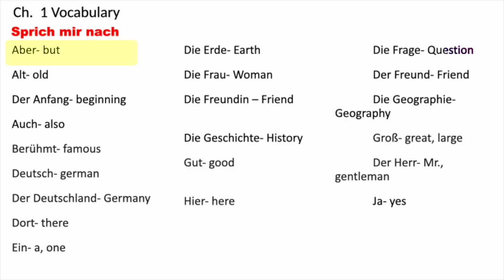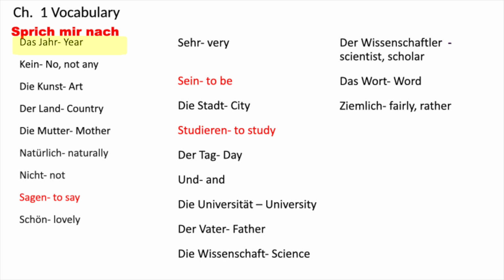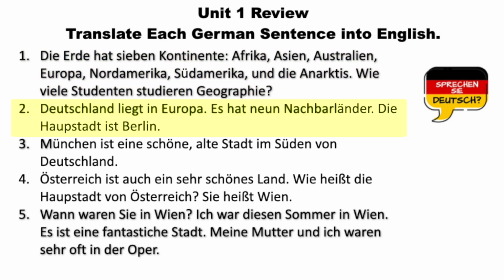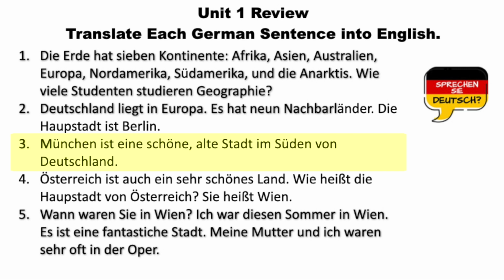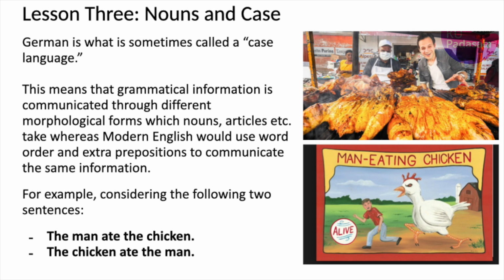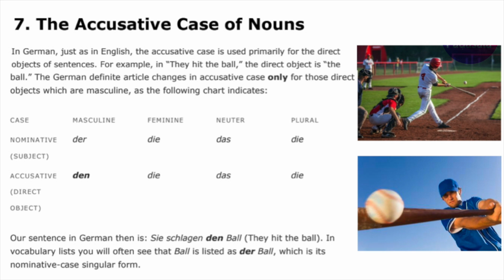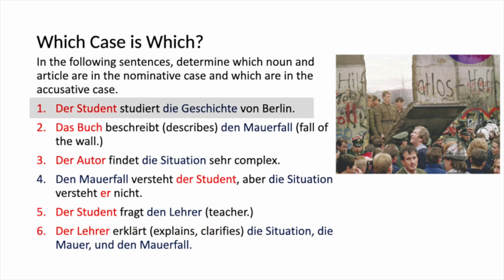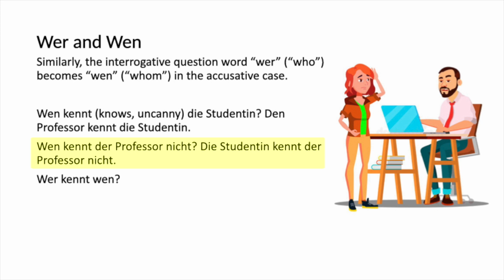Lesson 04 | German for Reading Knowledge | Chad A Haag | K U Padasala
Chad A. Haag is an author and former teacher from the United States of America. In this video, he discusses the accusative case.